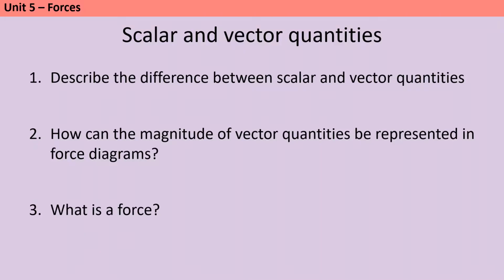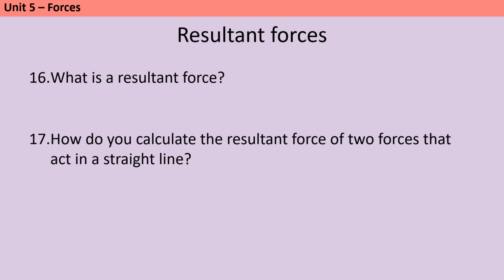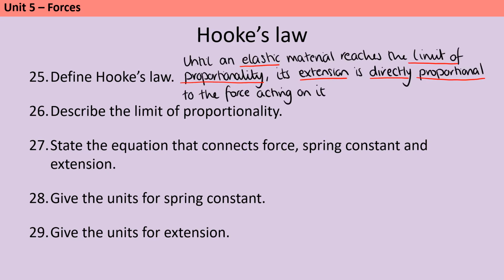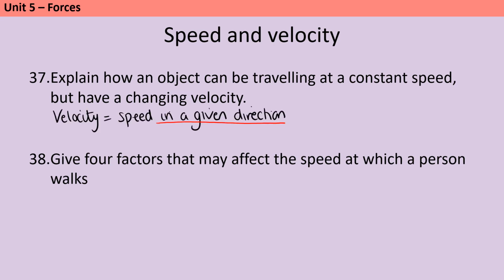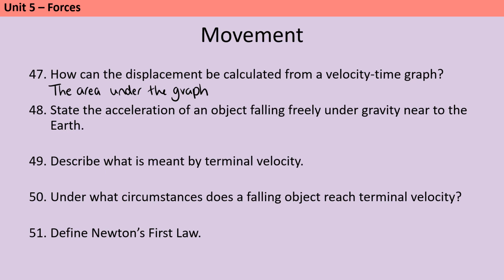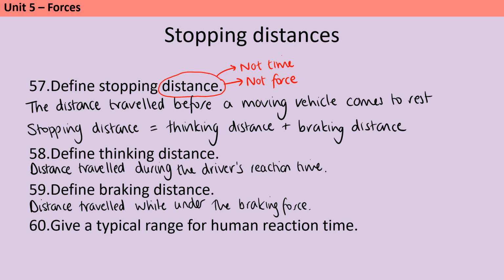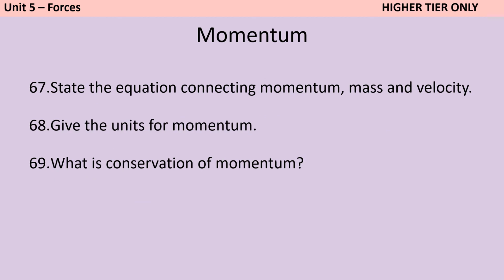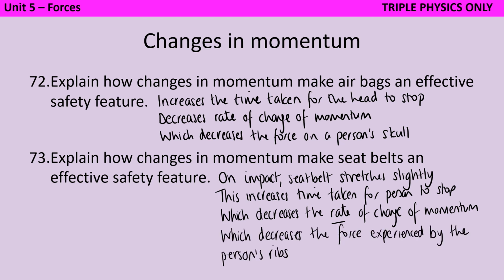AQA GCSE Physics / Combined Science Unit 5 - Forces - Recall Questions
This is a revision video for students taking the 9-1 AQA GCSE Physics (8463) or Combined Science (8464) specifications.

40% of your GCSE Science is about pure factual recall, but do you actually know what your specification says you should know?

and work through them. Then use this video to check your answers are correct. When you can do all of these, you're ready to move on to questions that ask you to apply your knowledge to new situations, or evaluate data.